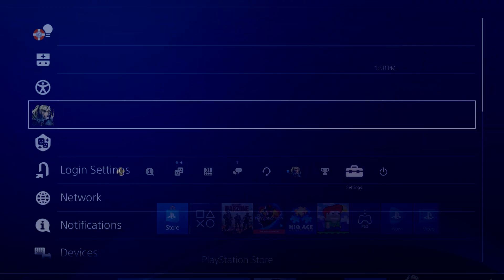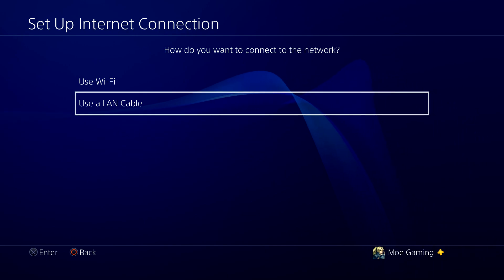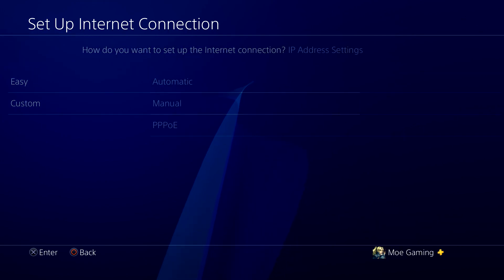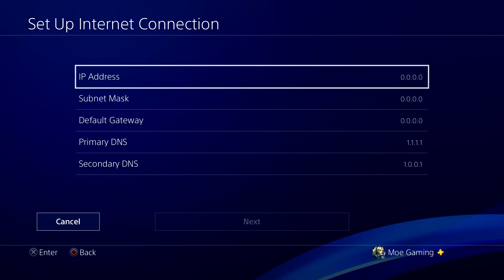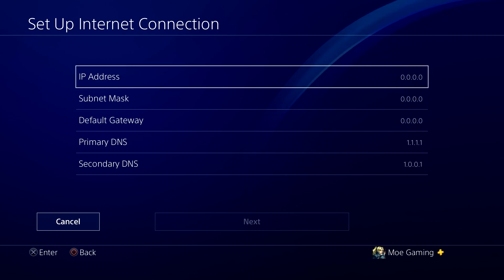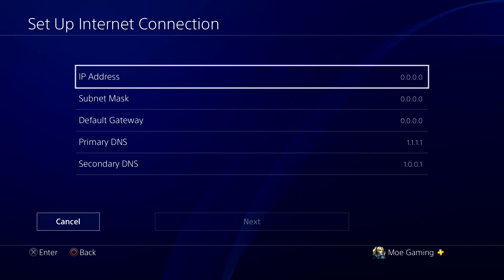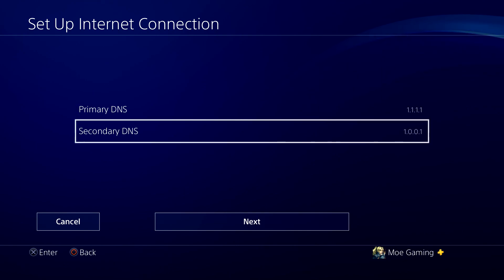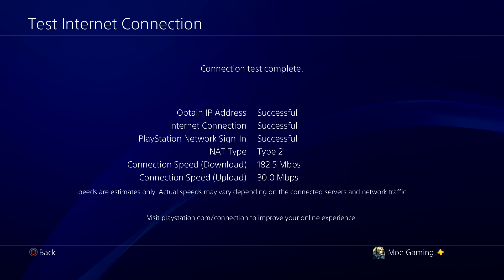How To Fix PS4 Error CE-39984-7 | Cannot Obtain an IP Address Within The Time Limit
In this video, I talk about How To Fix PS4 Error CE-39984-7 | Cannot Obtain an IP Address Within The Time Limit